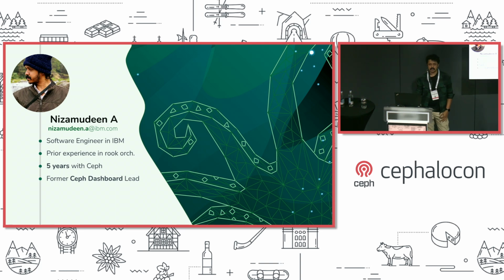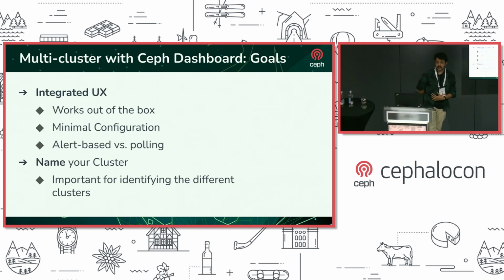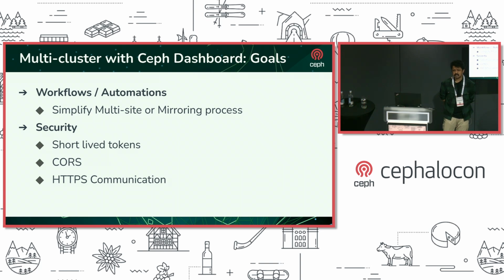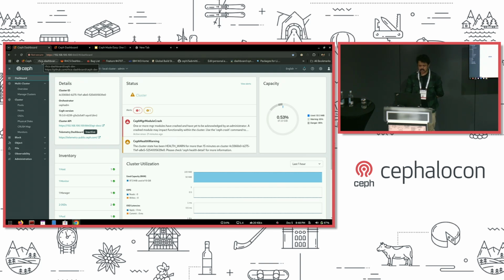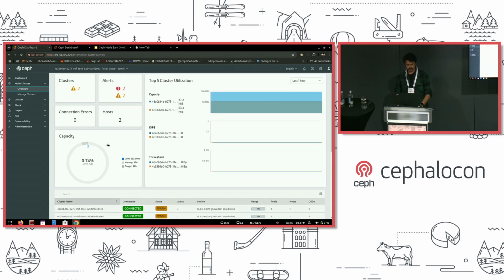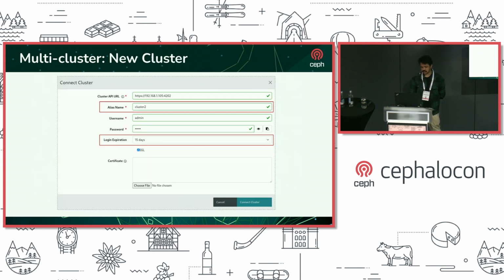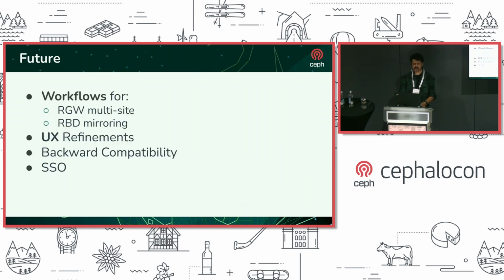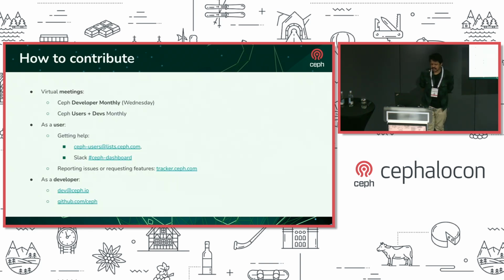Ceph Made Easy: One Dashboard for Multiple Ceph Clusters - Nizamudeen A, IBM India Private Ltd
The presentation is about a solution that we have created in the Ceph Dashboard for managing and monitoring multiple ceph clusters from a single cluster that we call a hub cluster. This approach simplifies the complexities of managing multiple clusters by providing a more streamlined and efficient user experience. I will describe the architecture of our implementation and how this would help admins to manage many clusters, ensuring optimal performance, reliability and ease of use. I will also demo various features which can leverage the multi-cluster setup like setting up replication between multiple clusters. Also with multiple clusters connected on a single cluster, this will also provide an overview dashboard where important information on the other clusters can be monitored including the real-time alerts that goes on in the other clusters. I’ll also share how we are planning to improve the feature and our testing strategies around it.